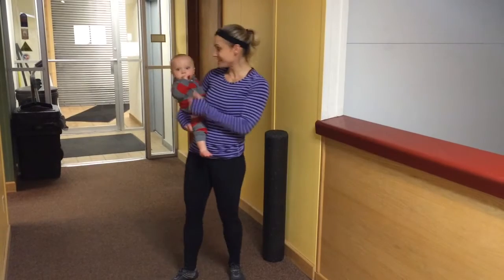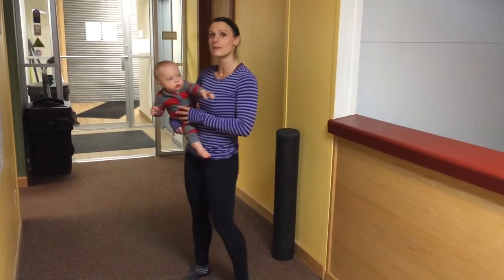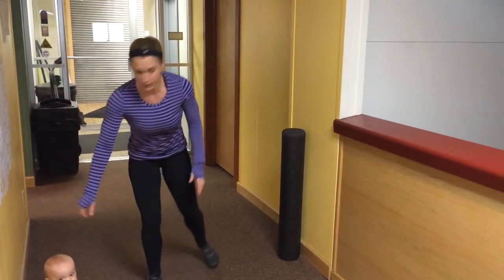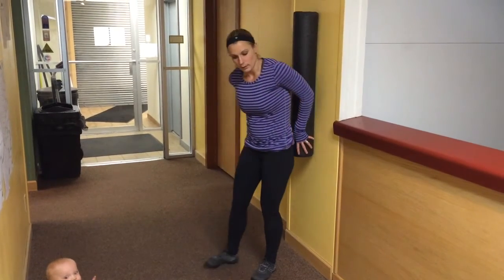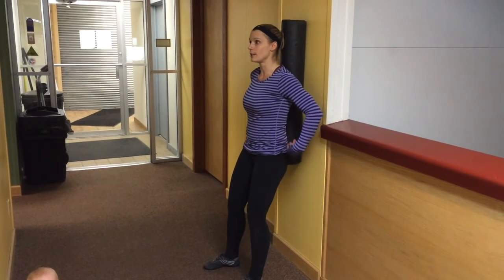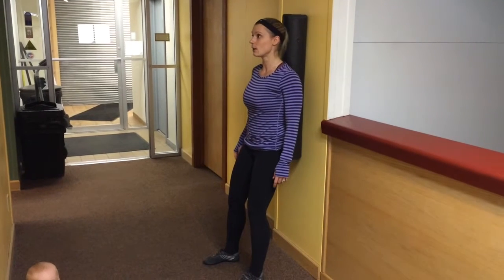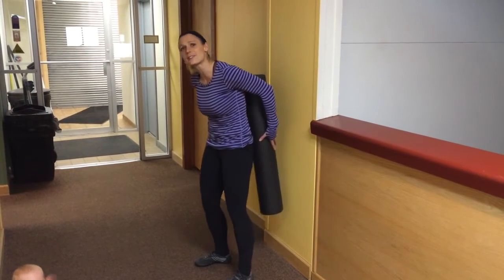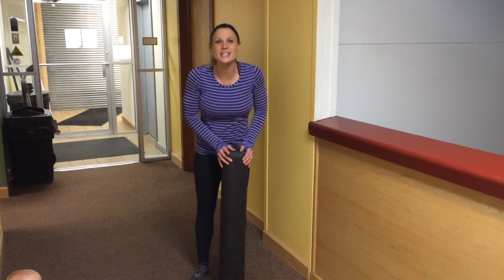HD Workout Tips with Shana Verstegen: Posture Part 2